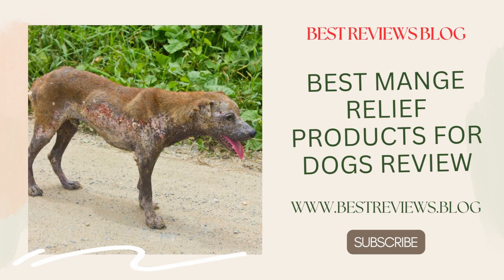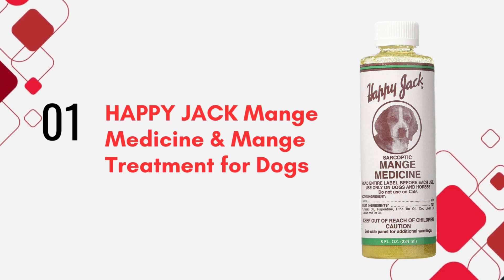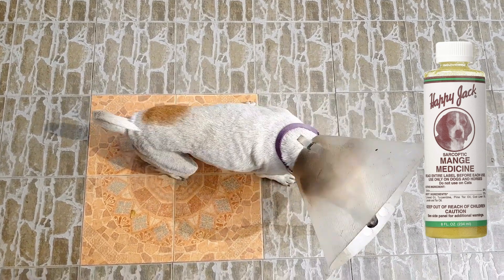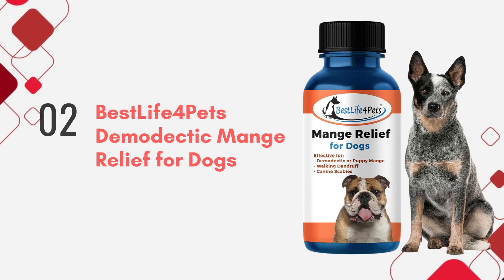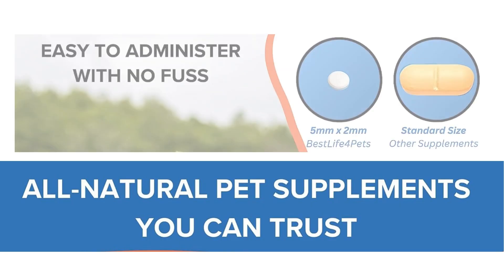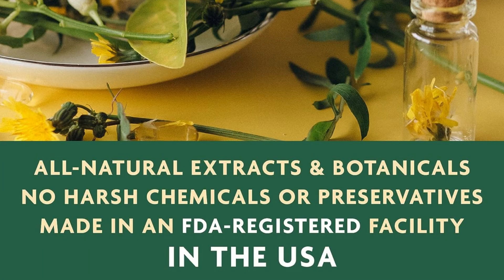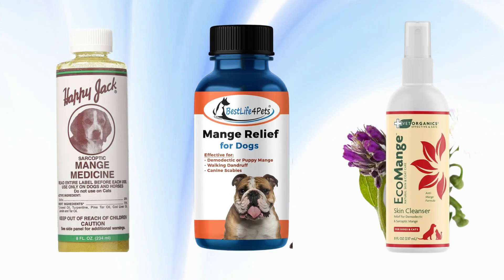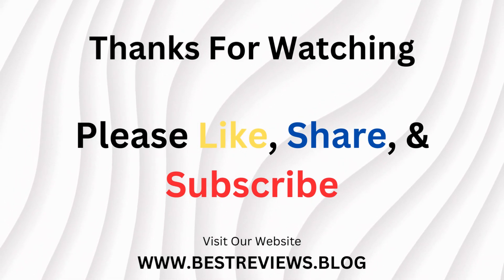Fast healing for your furry friend: Top 3 mange relief products!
Welcome to BEST REVIEWS BLOG! In today's video, we're diving deep into the best mange treatment products for your furry friend. From preventing infections to restoring healthy skin, these must-haves are essential for every dog owner.

Products reviewed include Sulfodene Dog Wound Care Ointment, Vetericyn Plus Dog Wound Care Spray, and Remedy+Recovery Wound & Infection Medication.

🔗 Product Links:

Sulfodene Dog Wound Care Ointment

Vetericyn Plus Dog Wound Care Spray

Remedy+Recovery Wound & Infection Medication